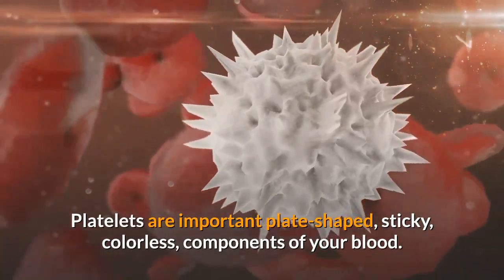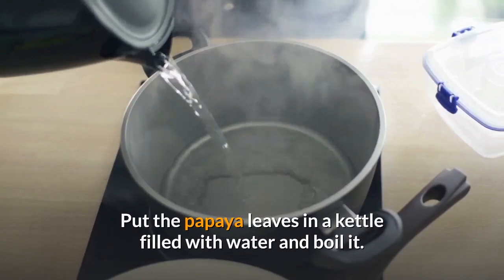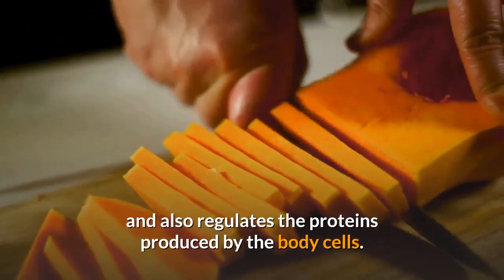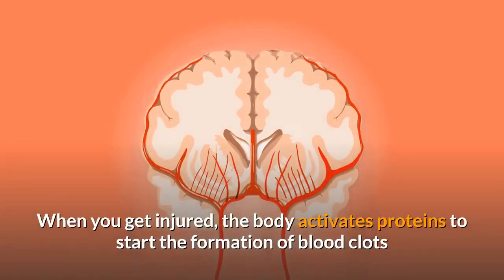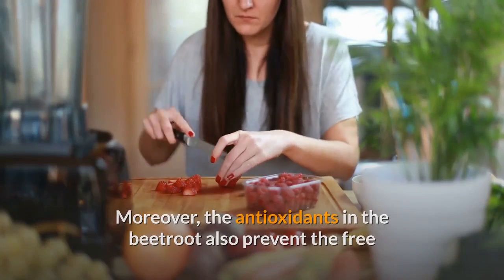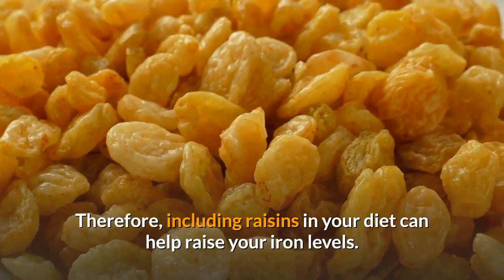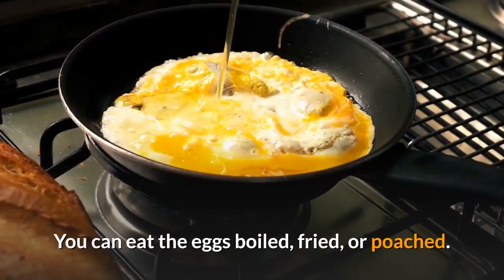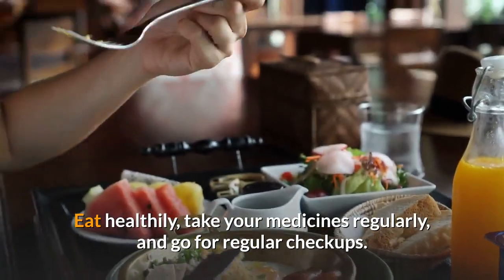15 Foods That Increase Platelets Count Naturally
Here are the 15 foods that increase platelets count naturally. These products will help you to increase your platelets count naturally 👇👇👇
Haemoglobin Booster Syrup
Iron Supplement with Folic Acid
Hemoglobin Test Meter

These are the best home remedies to increase platelets count fast and rapidly without any medication.

Platelets are important plate-shaped, sticky, colorless, components of your blood.

These small cells are what produce blood clots whenever you have an injury, whether small or life-threatening.

Low platelet count causes excessive blood loss and in extreme cases even death.

The blood platelet count commonly falls due to viral diseases, genetic disorders, or cancer.

Low platelet count may also cause symptoms like fatigue, easy bruising, and bleeding gums.

Along with medical attention, you will also need to consume the right foods that naturally amplify the blood platelet count.

Hence we have listed some amazing foods that will help increase your platelet count.

Here are the 15 foods to increase your blood platelets count naturally.

1. Papaya And Papaya Leaf.

If your blood platelet levels are low it is highly recommended to consume papaya.

Along with eating ripe papaya fruit, you can also drink a concoction made from the papaya leaves.

They are equally beneficial in increasing the blood platelet count.

Studies conducted by the Asian Institute of Science and Technology in Malaysia found that papaya leaf extract was significantly effective in multiplying the platelet count in patients who had dengue.

Put the papaya leaves in a kettle filled with water and boil it.

Strain well and drink the extract twice daily.

You can try consuming both the leaf extract and the fruit will speed up amplification of the blood platelet count.

2. Wheatgrass.

A study published in the International Journal of Universal Pharmacy and Life Sciences, 2011 edition, stated that wheatgrass was helpful in increasing the platelet count.

Researchers found that it helped elevate red blood cell, hemoglobin, and differential white blood cell counts.

This can be credited to the rich chlorophyll content present in wheatgrass and its molecular structure which is almost similar to hemoglobin.

In order to increase your platelet count, drink half a cup of wheatgrass juice mixed with a few drops of lemon juice. Drinking it daily will improve the platelet count.

 3. Pomegranate.

The beautiful red seeds of pomegranate are rich sources of nutrients that have anti-inflammatory, antioxidant, and immunity-boosting properties.

Scientific studies have confirmed the effectiveness of pomegranate in boosting platelet count, thereby preventing the risk of diseases.

Add pomegranate in your daily diet through salads, smoothies, and breakfast bowls. You can also make fresh juice and drink it.

4. Pumpkin.

Pumpkin is loaded with vitamin A which helps to support the production of platelets and also regulates the proteins produced by the body cells.

The regulation of protein cells is essential for increasing the number of platelets in the blood.

To get the most benefits from pumpkin, drink pumpkin juice, or add pumpkin to smoothies, salads, soups, baked goods, or stews.

To half a glass of fresh pumpkin juice, add a teaspoon of honey and drink it two to three times a day.

5. Vitamin C-rich Foods.

Consuming vitamin C rich foods regularly helps to improve platelet production in the body.

It also increases iron absorption which may also help to amplify platelet counts.

The powerful antioxidant properties of Vitamin C prevents free radical damage caused to the platelets.

It also helps group your platelets together and function efficiently.

Experts recommend a daily intake of 65-90 mg Vitamin C.

The best source for getting benefits of vitamin c are oranges, kiwi, lemons, spinach, broccoli, and bell peppers in your diet.

We hope this video help to improve your health, please share your ideas and experiences in the comments section. if you like this video, please press the thumbs up button on the video to support us and share this video with your friends and family. Stay healthy and be fit.

HealthCraze, Healthy Foods, Natural Remedies, Health and Beauty Tips, Healthy Lifestyle, Natural Cures